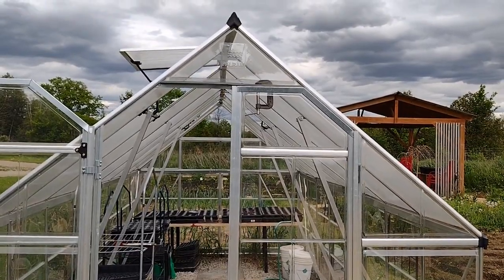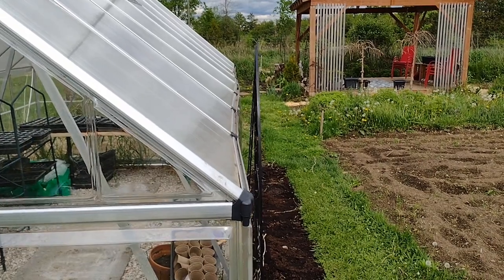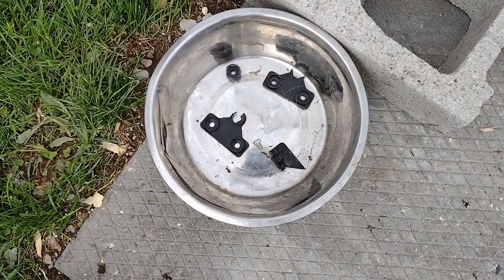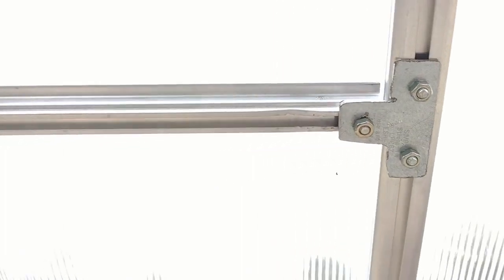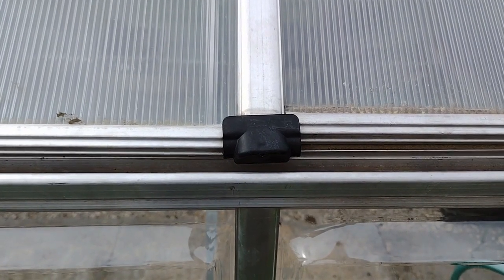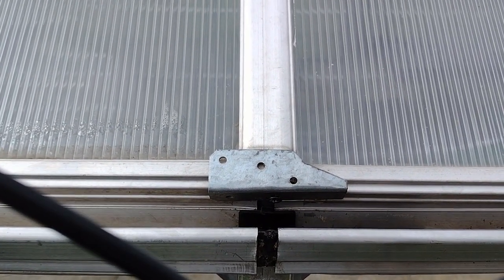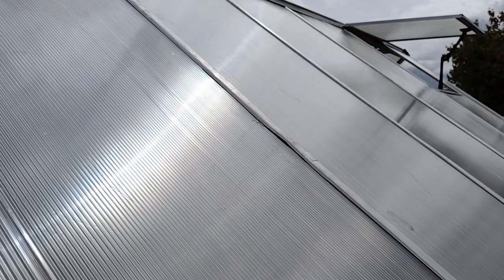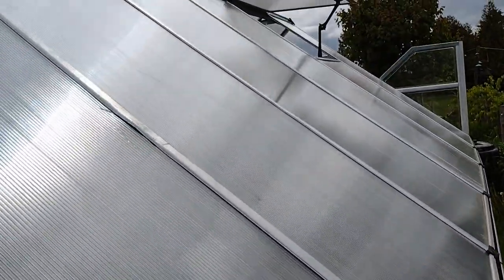The Joy of Storms: Greenhouse repaired!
After about 5 hours we have a usable greenhouse again!
* removed panels
* removed any bent or broken pieces
* straightened the bent pieces, made new pieces
* put everything back together
Also took the opportunity to move one of the vents to the other side.